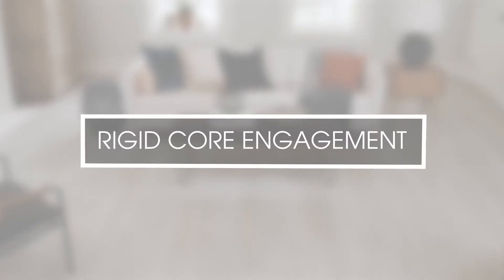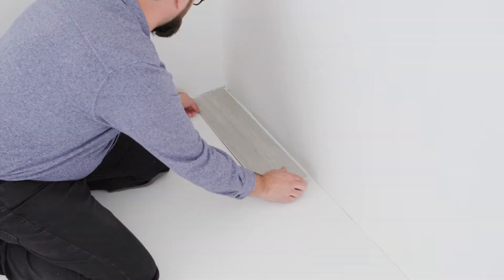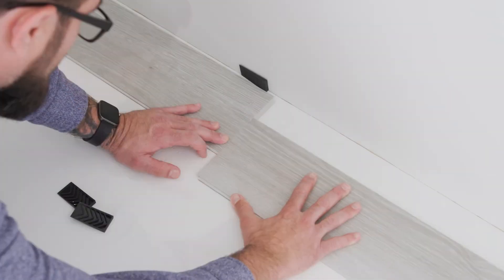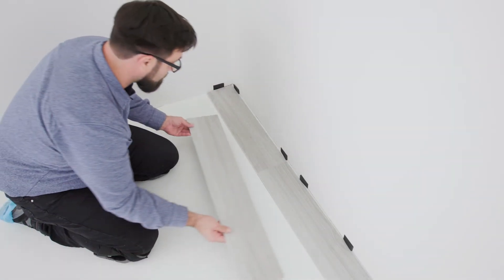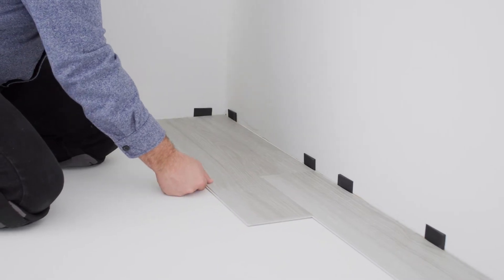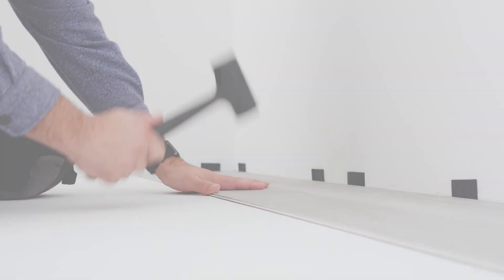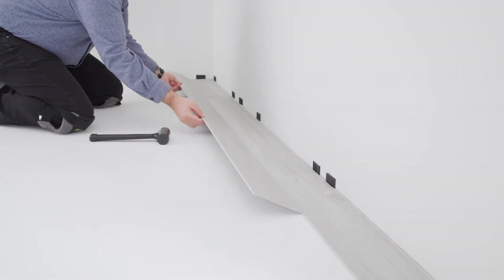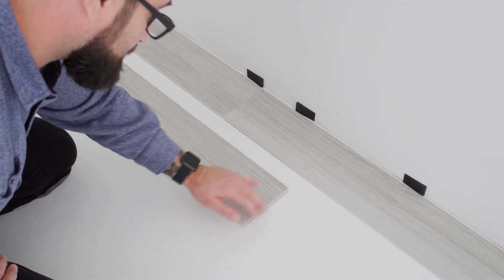How to Engage Luxury Vinyl Plank Flooring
Do you think your DuraDecor vinyl planks are engaged but you aren't sure? Check out this video to learn how to ensure that your vinyl flooring is installed correctly and properly locked in.